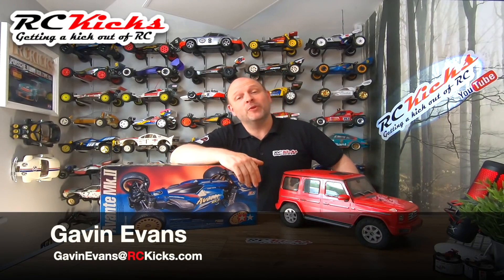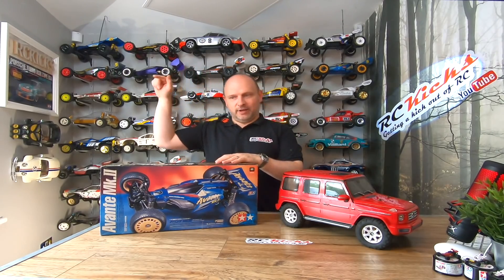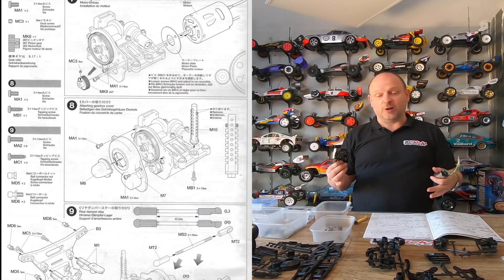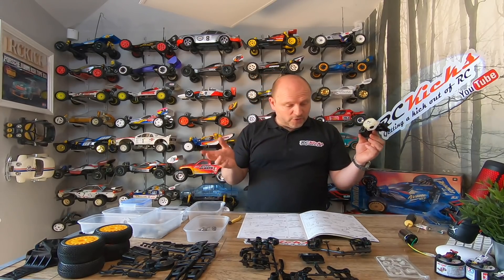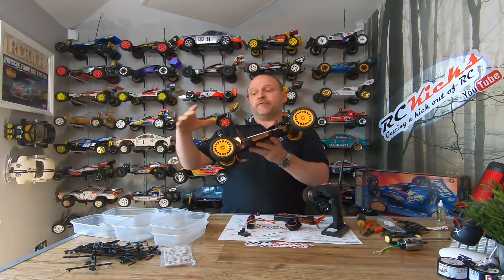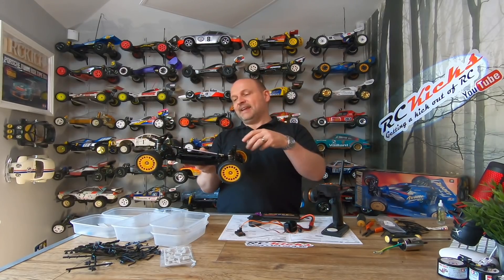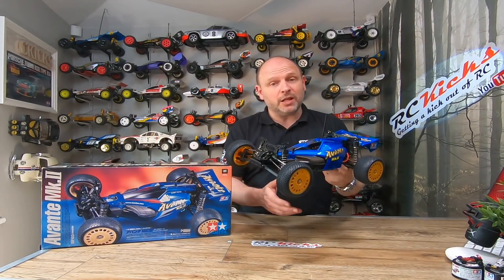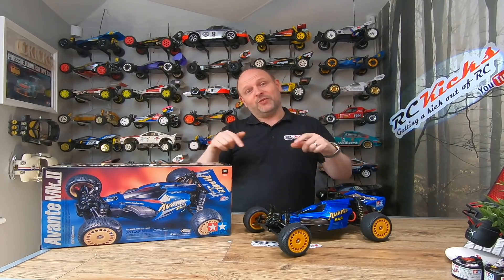Bringing Shame To The Avante Brand. Building An Avante MkII DF-03 Kit 58387 & Being So Unimpressed.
In this video, I build the Tamiya Avante Mk2 and see if it's deserving of its famous name.